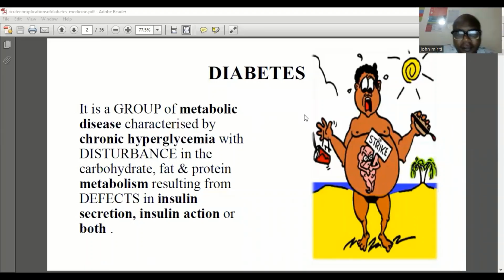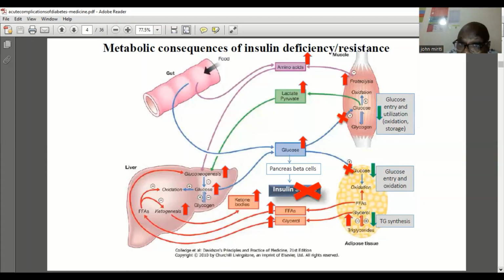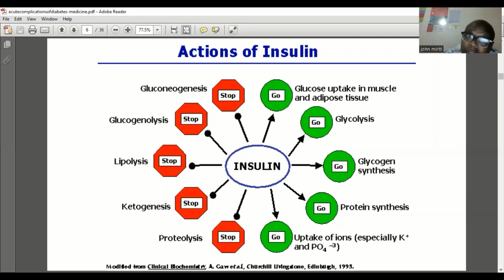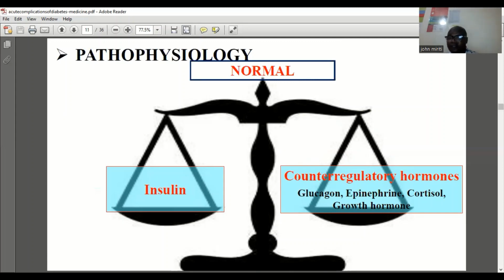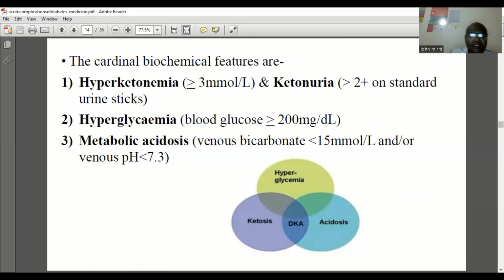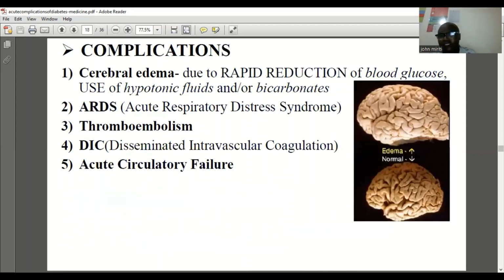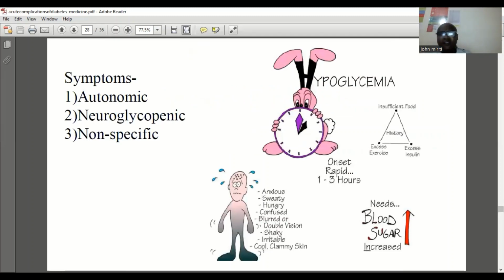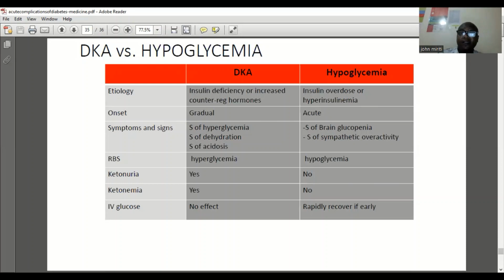ACUTE COMPLICATIONS OF DIABETIS,DKA HHS,HYPOGLYCEMIA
DM@HEALTHAFRICACONFERENCE